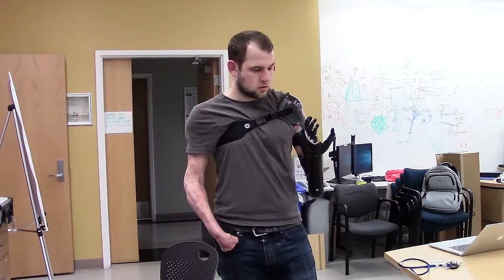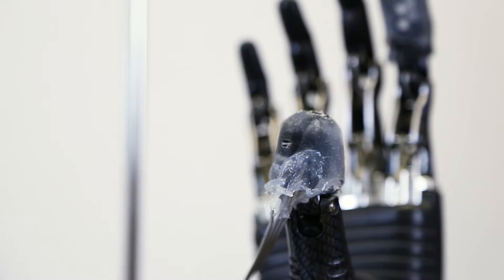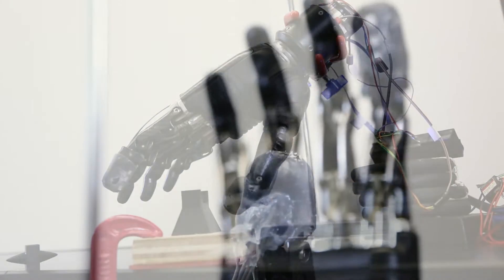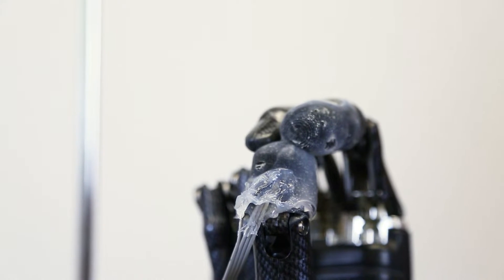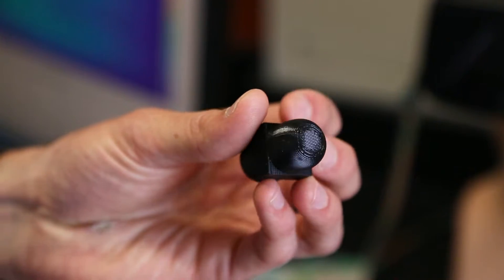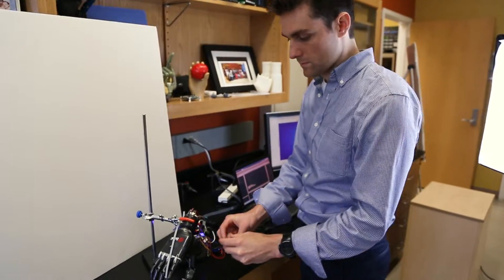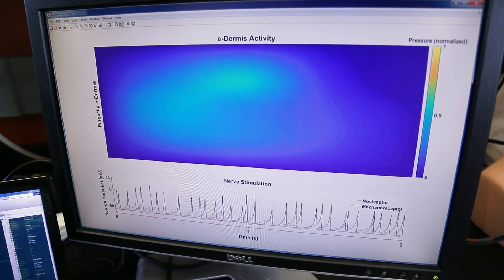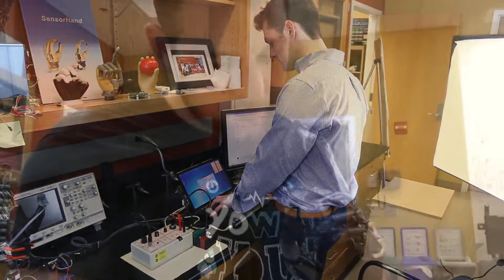“Painful” Improvements to Prostheses’ Sense of Touch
Prosthetic devices may soon be able to communicate the sensation of pain in combination with other tactile information to their users, thanks to a new electronic skin and a neural stimulation system.